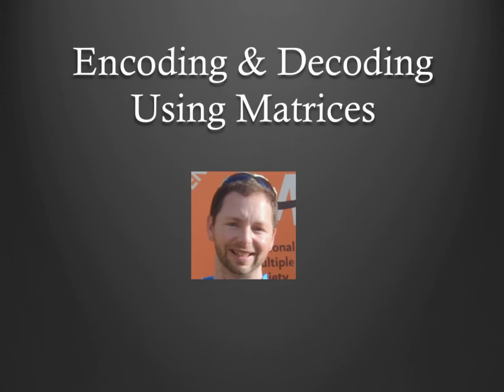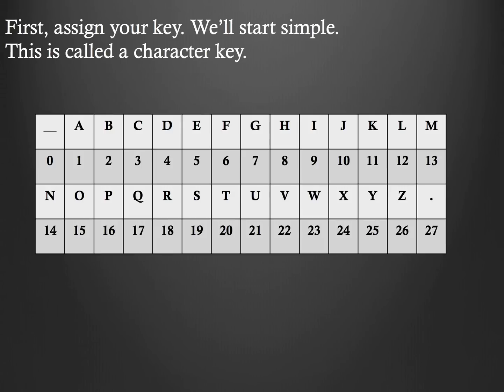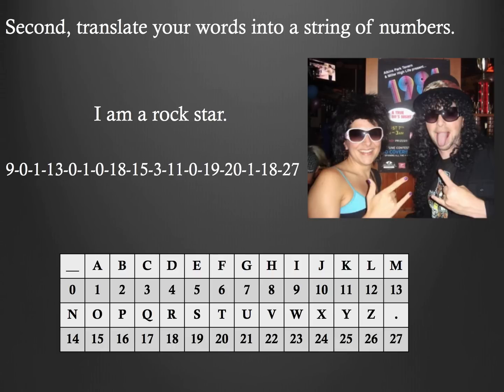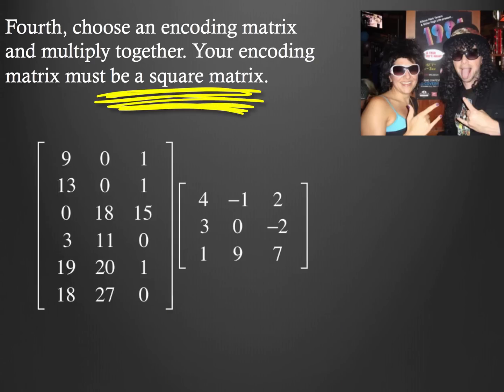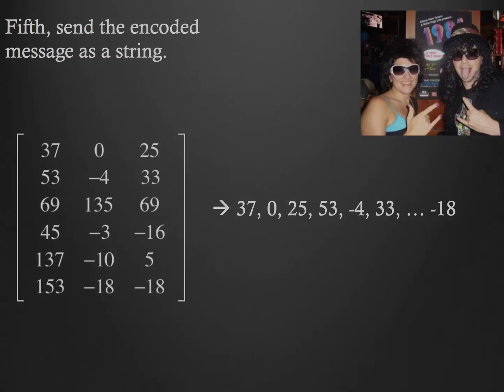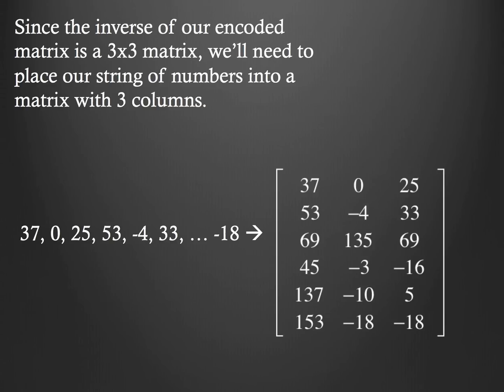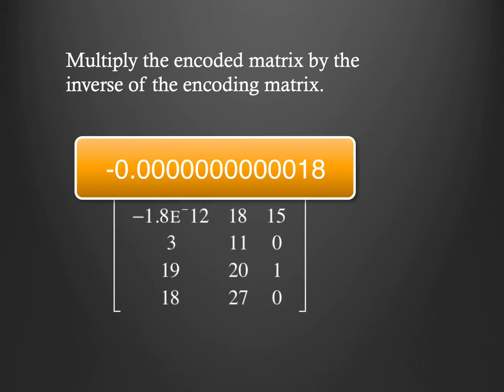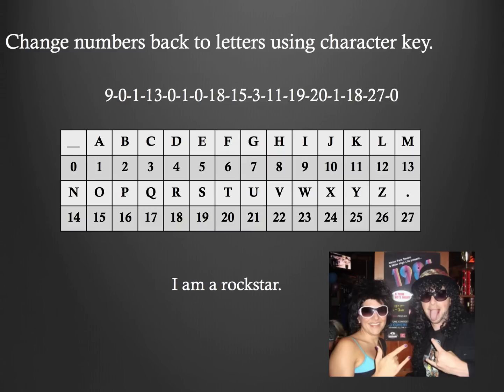Encoding and Decoding Using Matrices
Had a sore throat! Better to play this at a faster speed if you can!!

This video teaches you how to encode and decode a matrix with the aid of your graphing calculator.